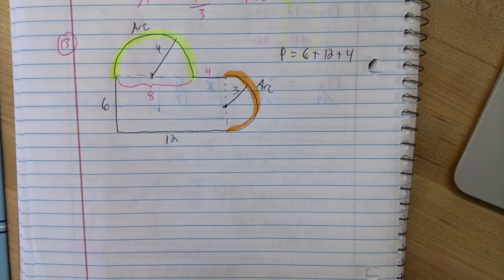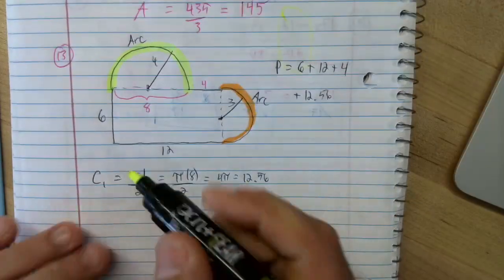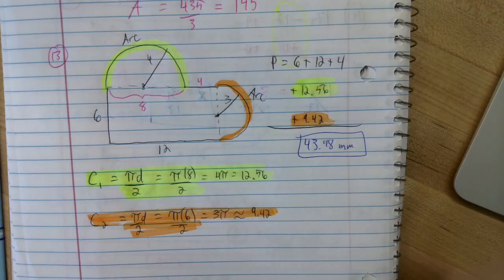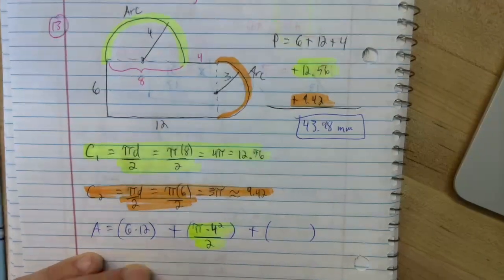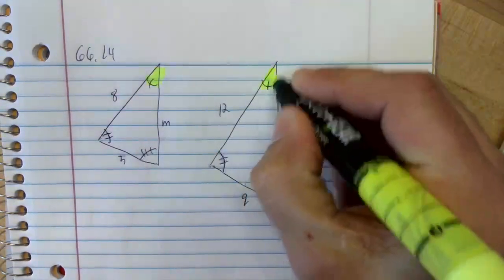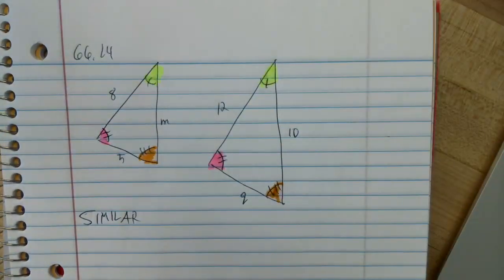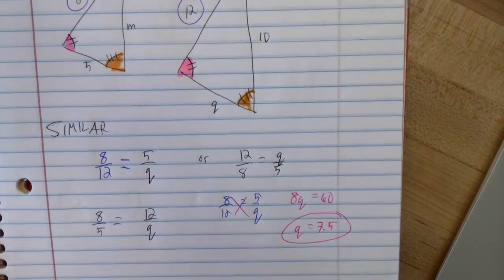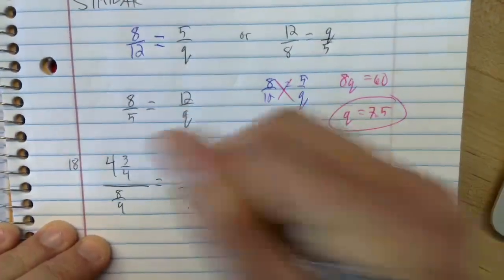Algebra 1/2 - HW Review + Percent Problems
HW Review and Lesson 68 Percent Problems